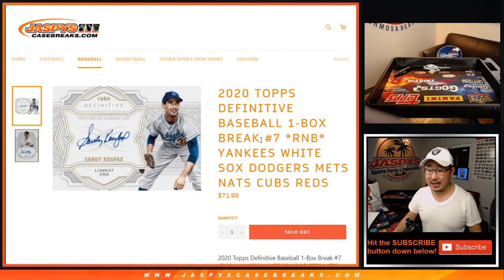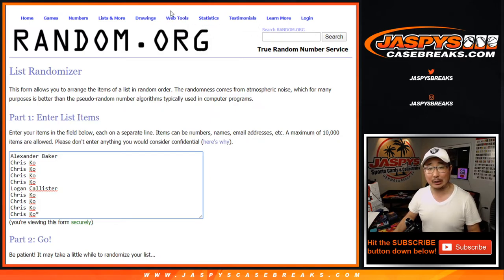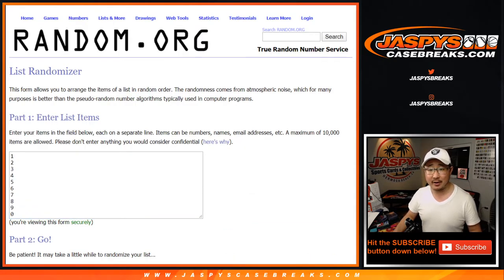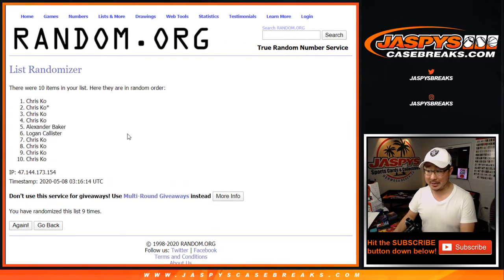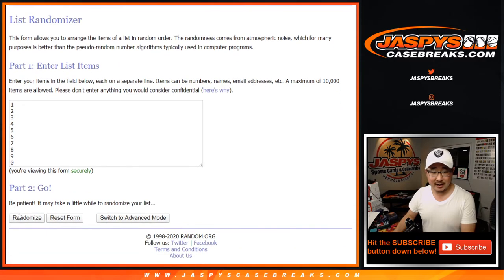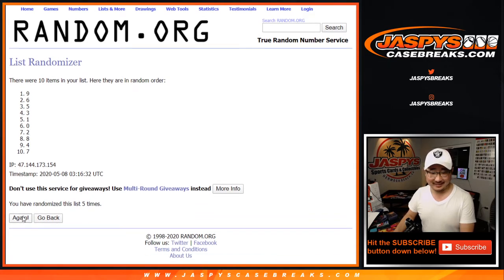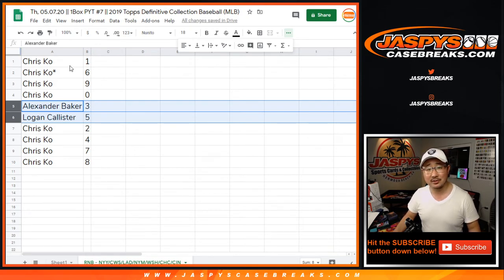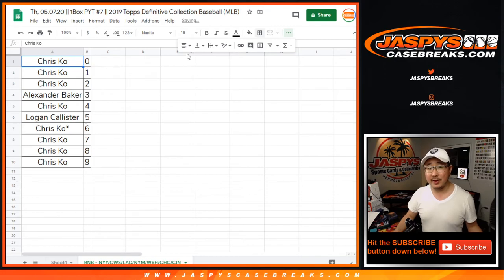RNB - NYY/etc || Th, 05.07.20 || 1Box PYT #7 || 2019 Topps Definitive Collection Baseball (MLB)